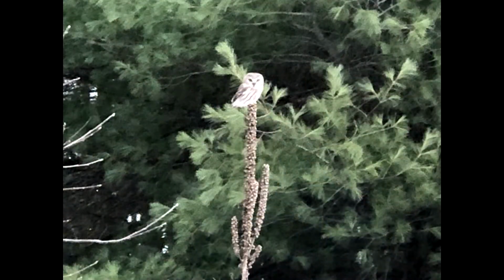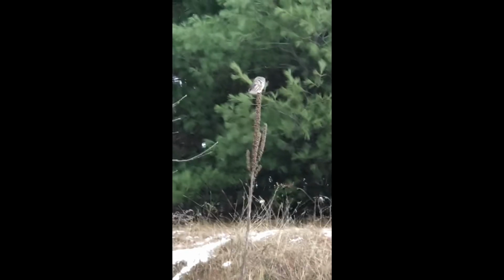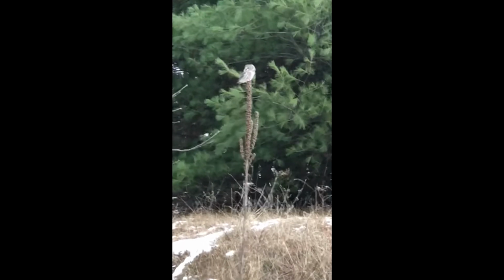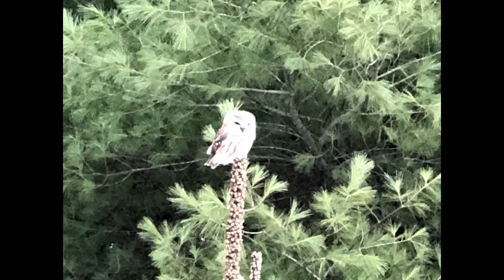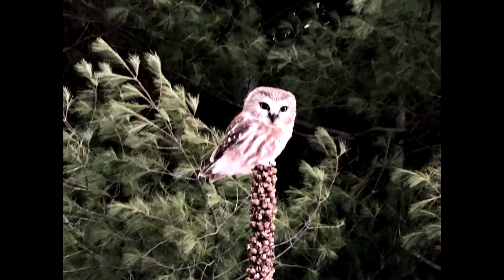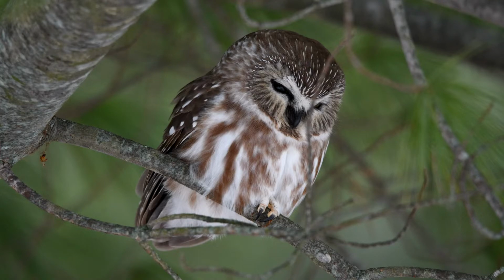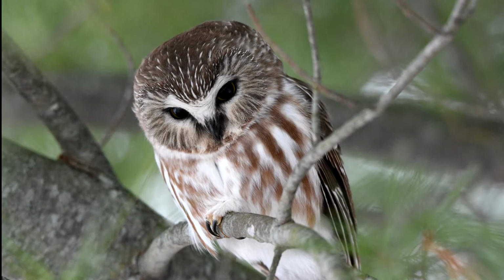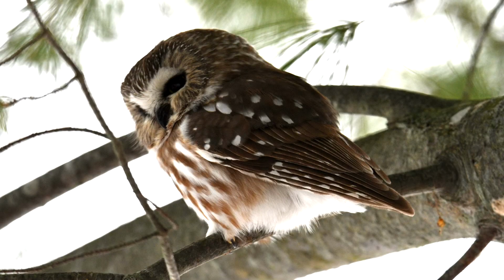NORTHERN SAW-WHET OWL VISITS THE FARM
During the morning walk we chanced upon a little Saw-whet Owl that was apparently actively hunting during the early morning hours..

This video documents the rather rare encounter.